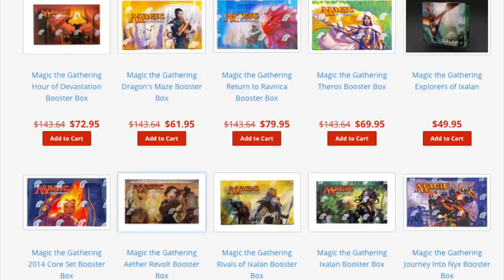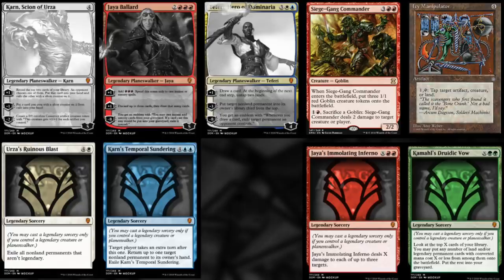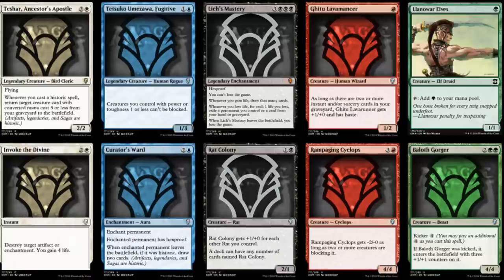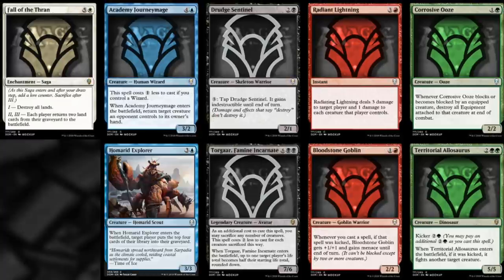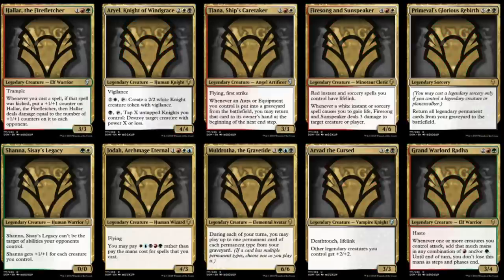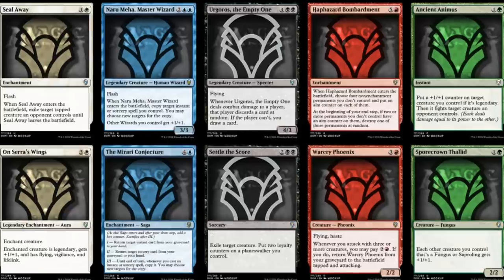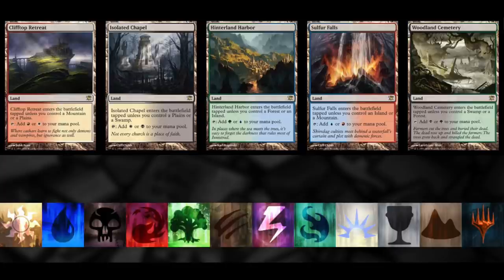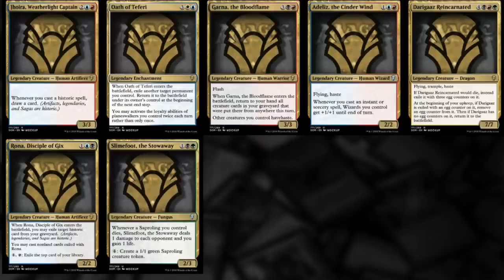Worth it? Dominaria Magic the Gathering Boosters